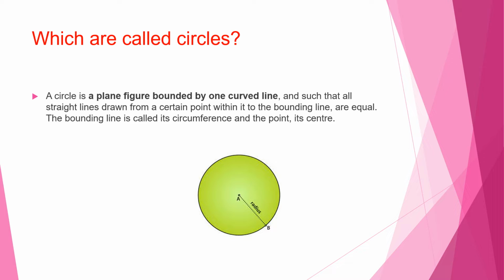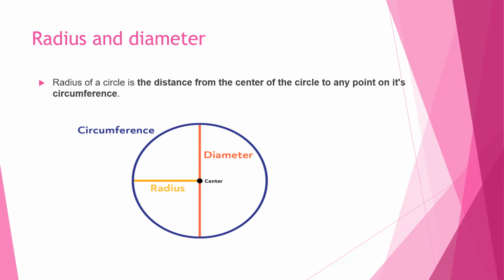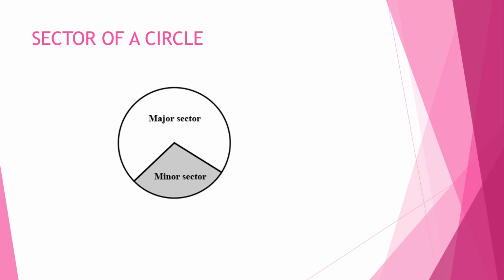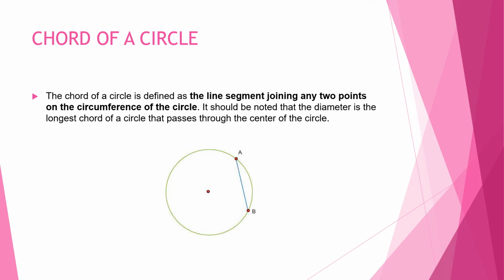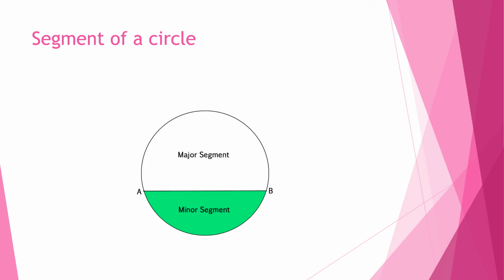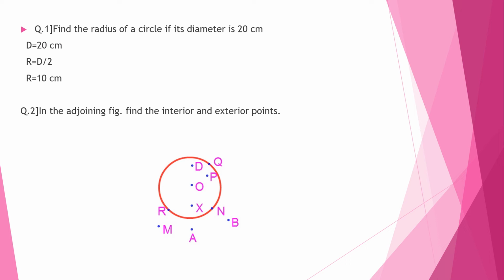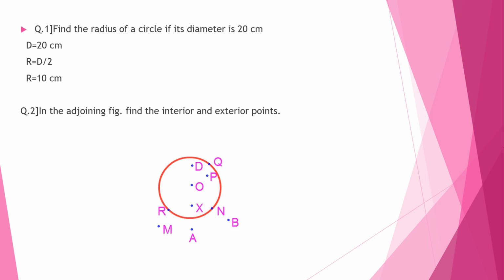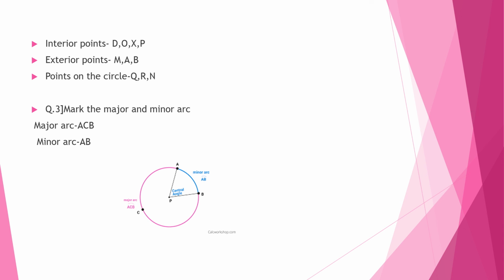Class 6, Mathematics, Circles by Noopur